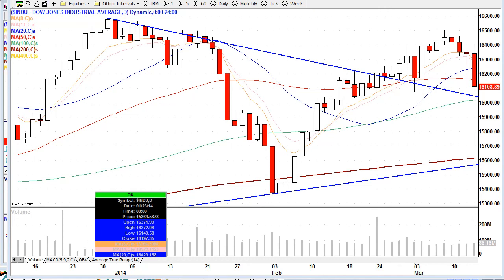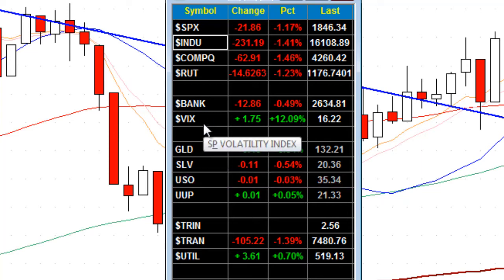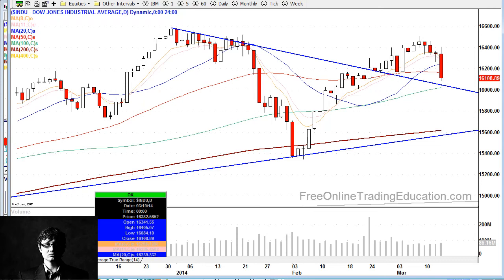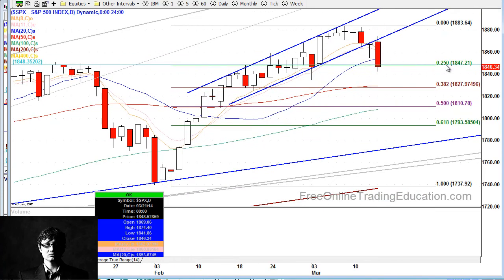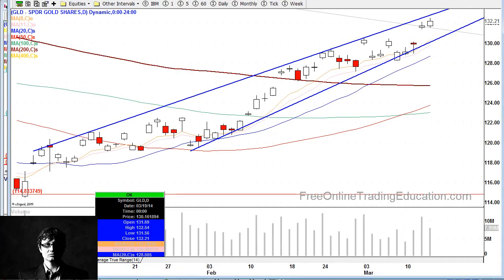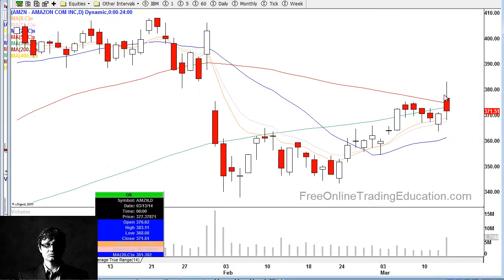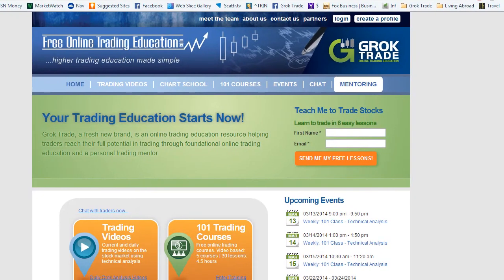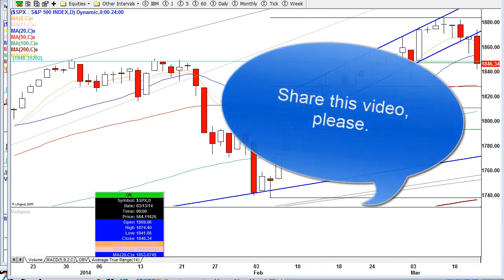3.13.14 Dow Down 231pts.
Wall Street turns bearish with the Dow dropping 231pts. The S&P500 has its biggest decline since February 3. Precious metals little changed. Utility stocks higher.